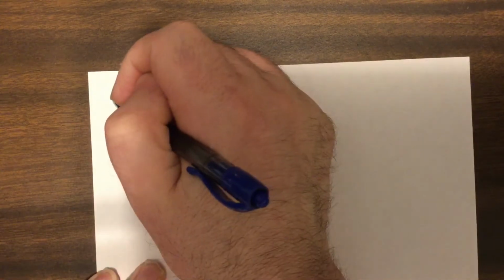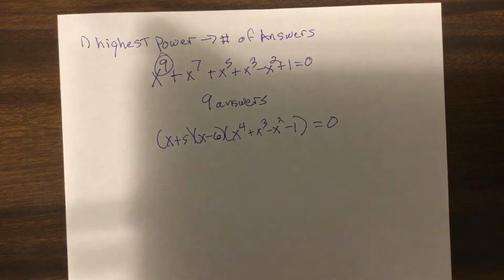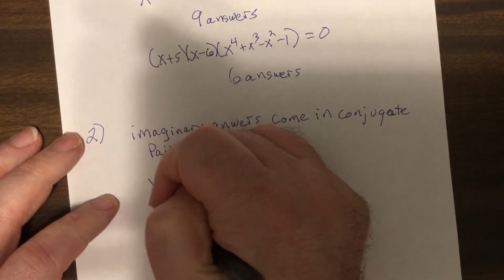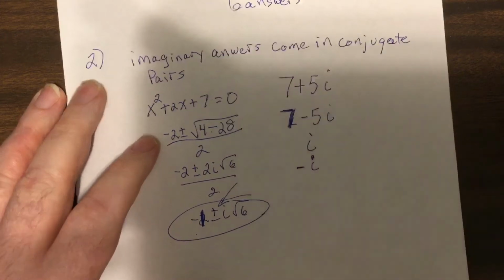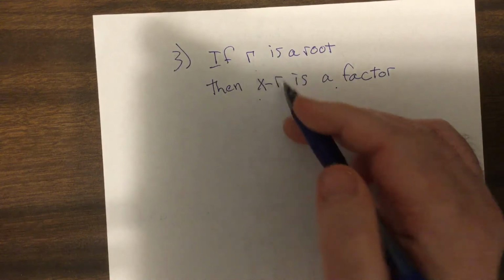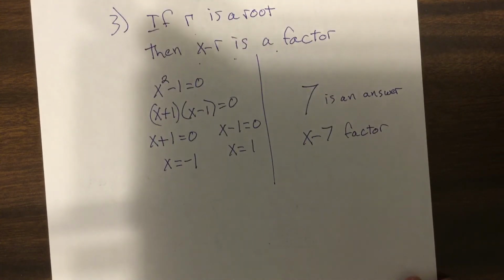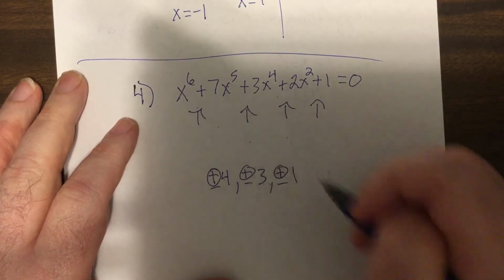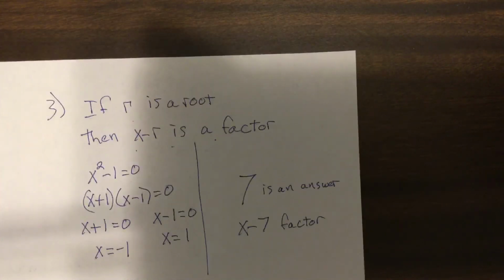Ha Jan 14=15 rules in solving